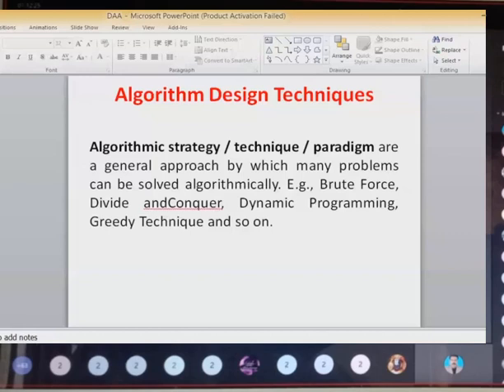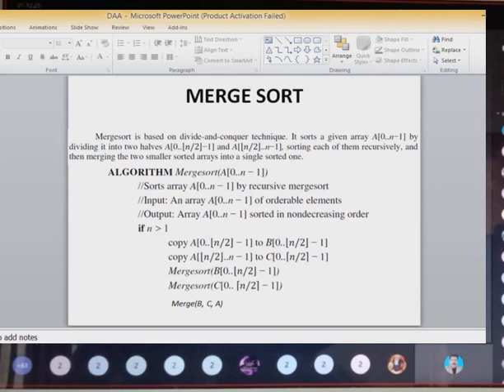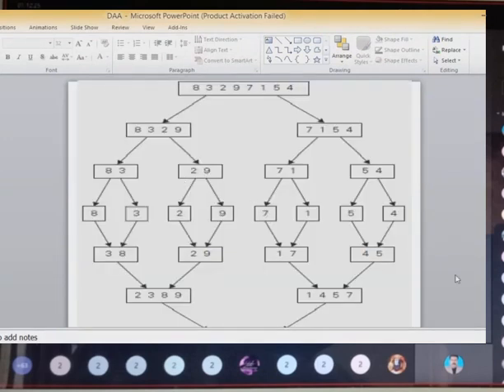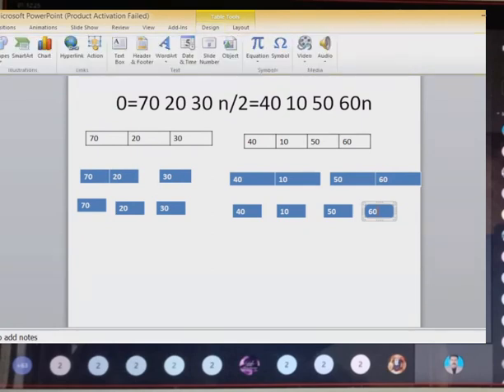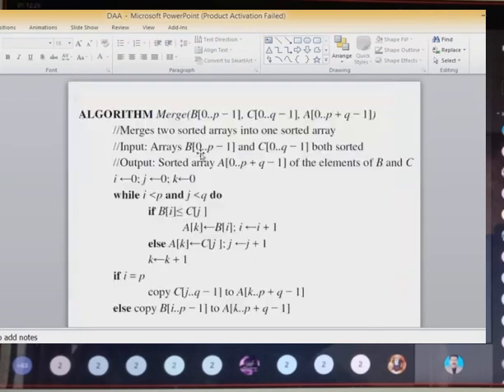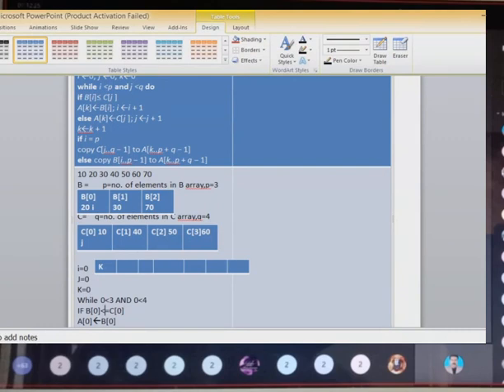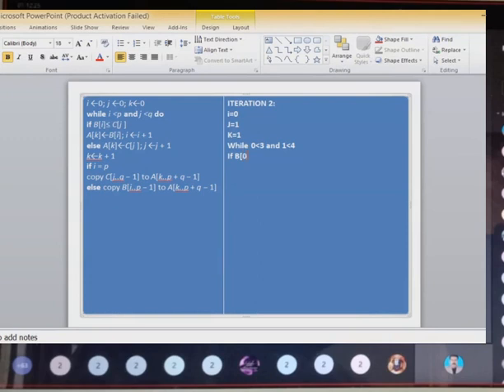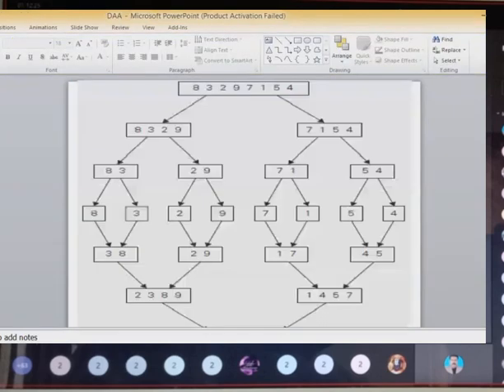PIT : GATE CLASS : ALGORITHMS : Algorithm design techniques video 3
Algorithm design techniques video 3